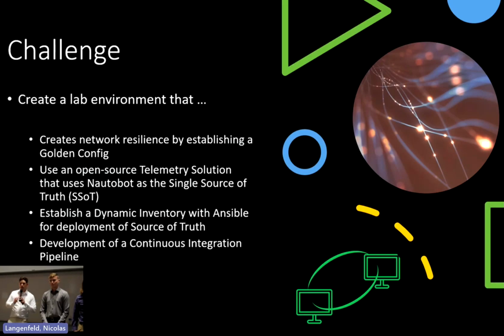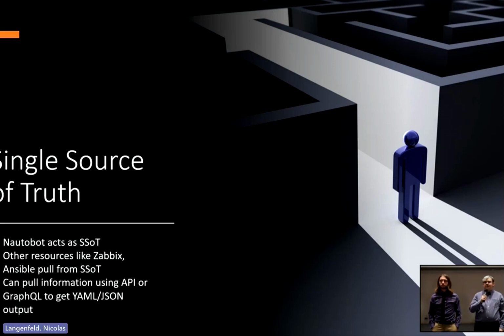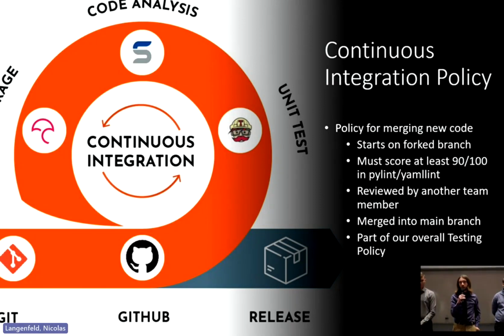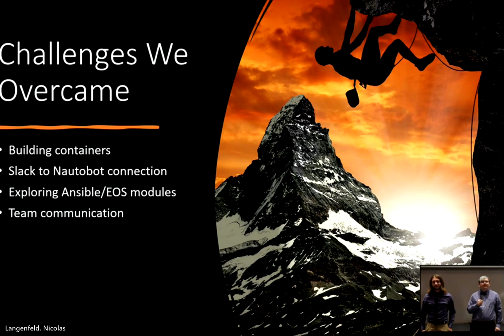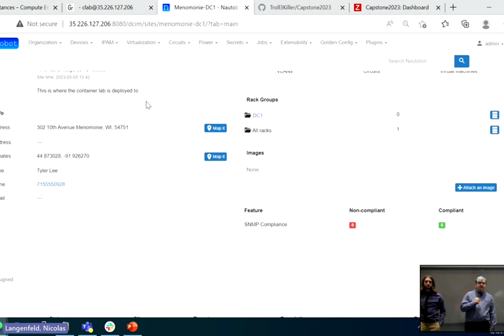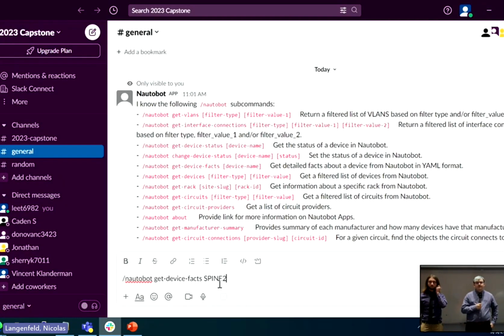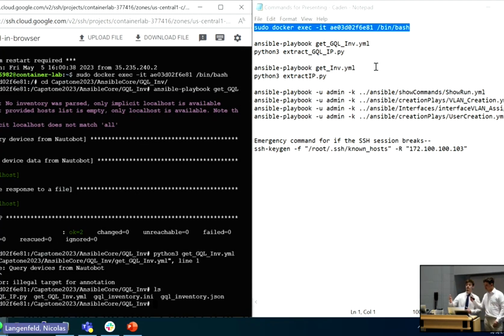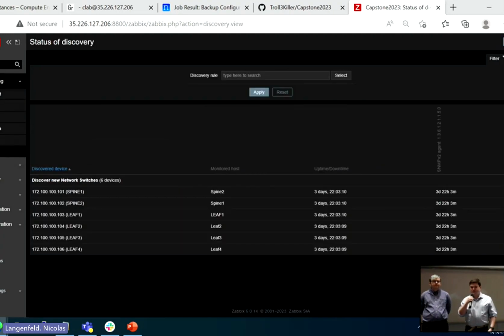NTC & Arista Network Automation with Source of Truth | UW-Stout CNIT Spring 2023 Capstone